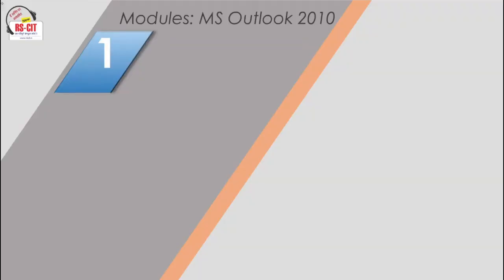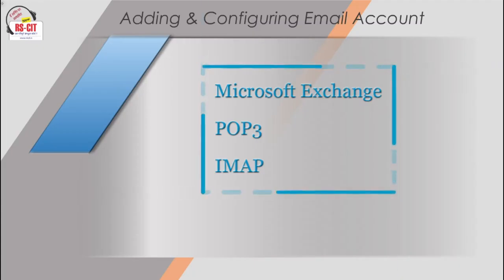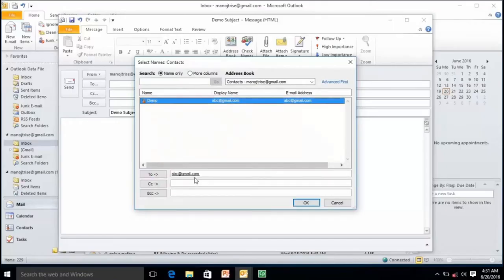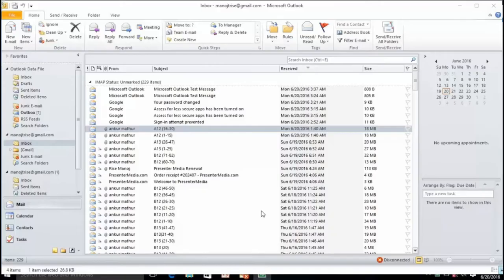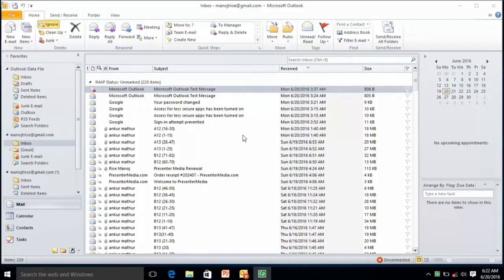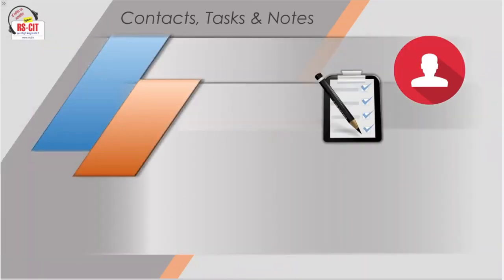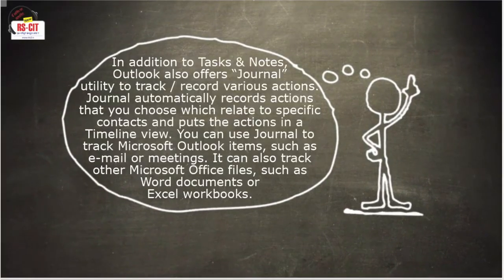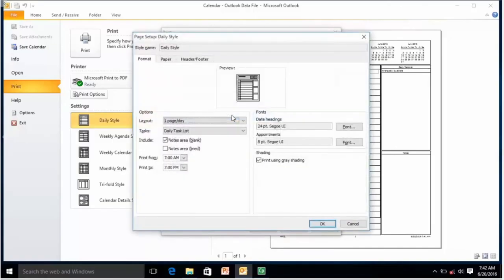Future Point - RSCIT Chapter 13 in English _ Microsoft Outlook Basics